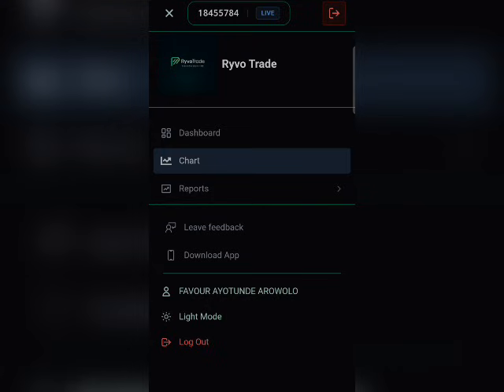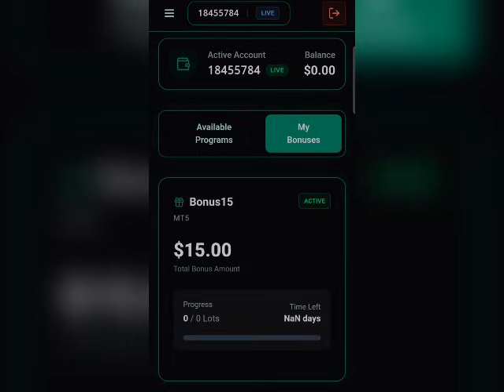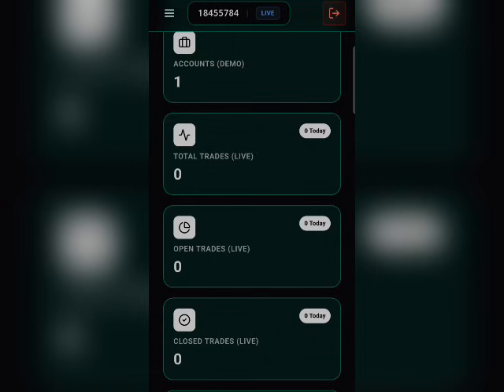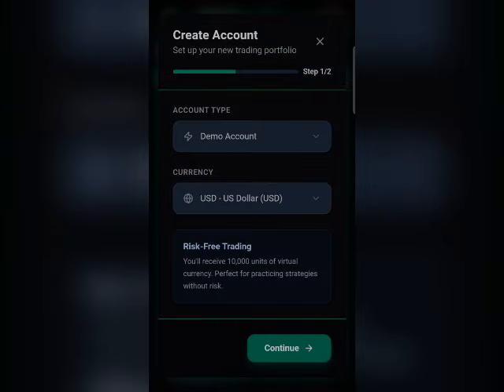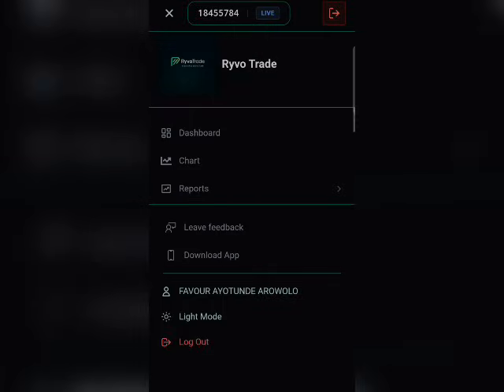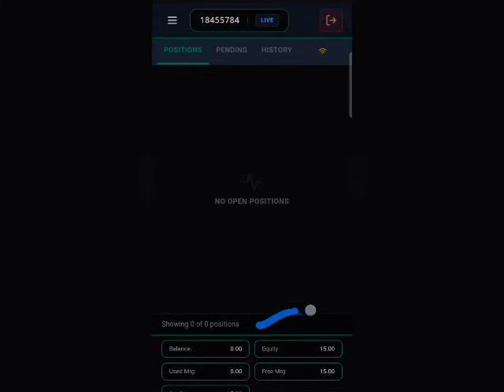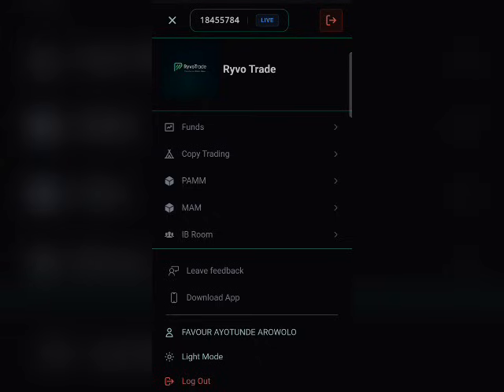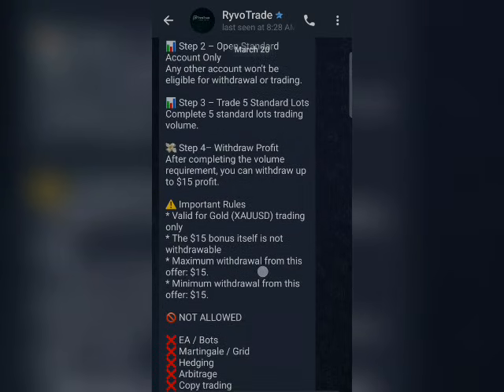Claim A $15 No Deposit Bonus Forex 2026 | No KYC Required + Withdrawal Proof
🚀 NO DEPOSIT BONUS – Start trading with FREE $15

In this video, I show you how to get a $15 free trading bonus and start trading Gold (XAUUSD) without depositing any money.

This is one of those opportunities where you can start from zero and potentially withdraw profit — but you need to understand how it works.

💡 I break everything down step-by-step so you don’t miss anything.

💰 What You’ll Learn:
How to claim the $15 free bonus
How to start trading GOLD immediately
What you need to do before withdrawal
My honest thoughts on the offer

⚠️ Important
This is NOT a “press and withdraw” method. Trading involves risk, so make sure you understand what you’re doing.

no deposit bonus trading
$15 free trading bonus
forex no deposit bonus 2026
free forex bonus no deposit
gold trading XAUUSD
trade without deposit
free trading account forex
forex bonus without deposit
make money trading without investment
free $15 trading account
no deposit bonus forex legit
start trading with no money
forex bonus withdrawal proof